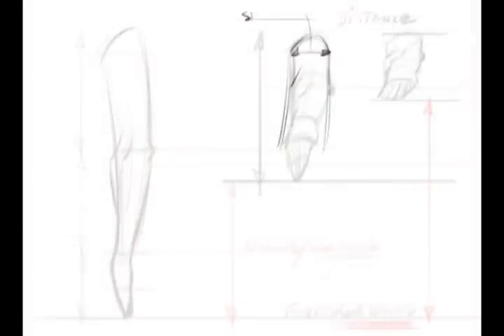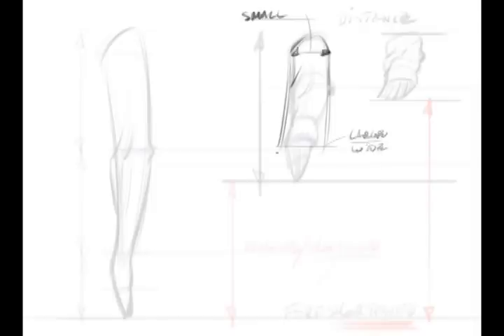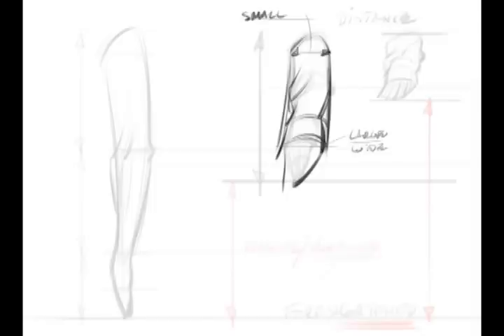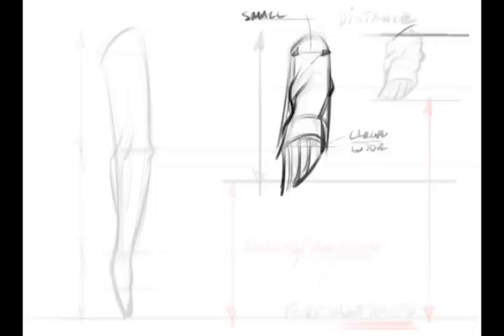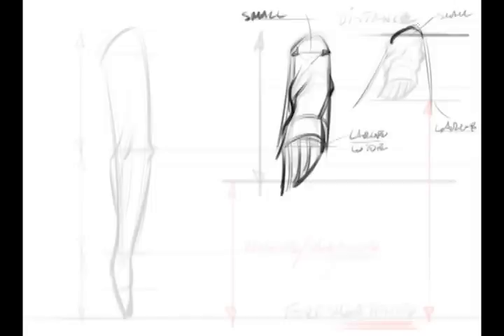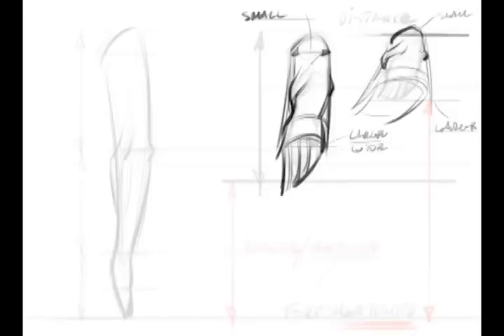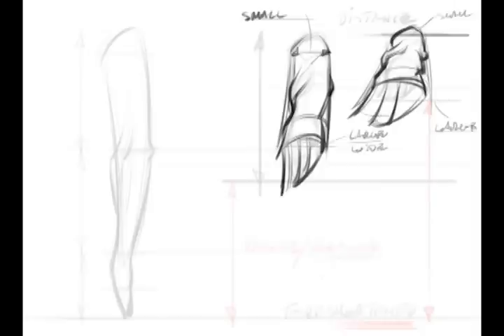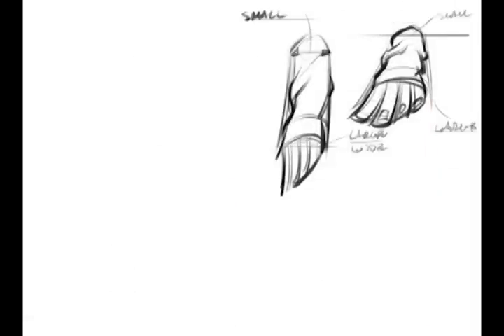How to Draw Foreshortening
One of the biggest challenges in drawing is foreshortening. Learn how to tackle it from professional artist Mike Mattesi, and sign up for a FORCE Drawing membership today for more great online video tutorials!

In this video, FORCE Drawing creator Mike Mattesi shares three tricks that he uses to define foreshortening in his work, all clearly explained so you can bring more depth to your own work! For full access to Mike’s online art courses and other helpful resources, become a FORCE Drawing member today!